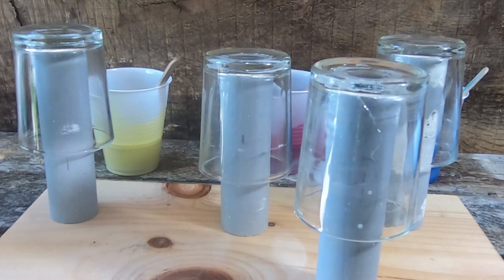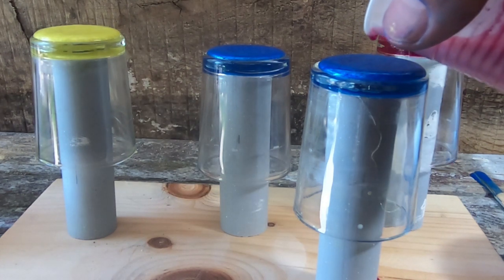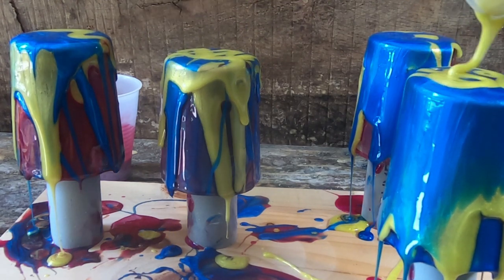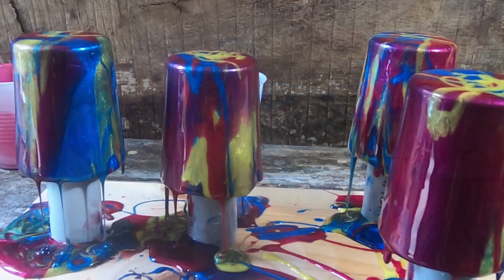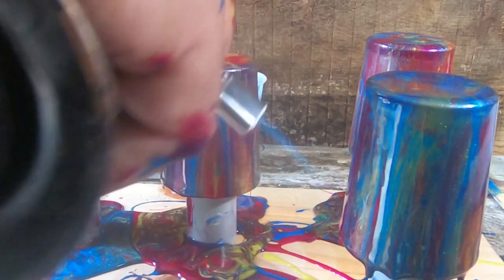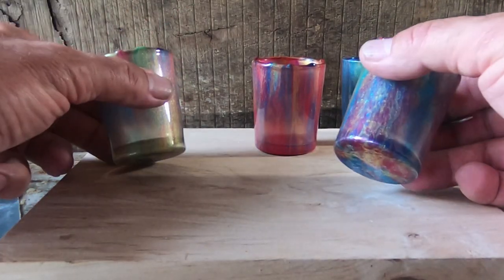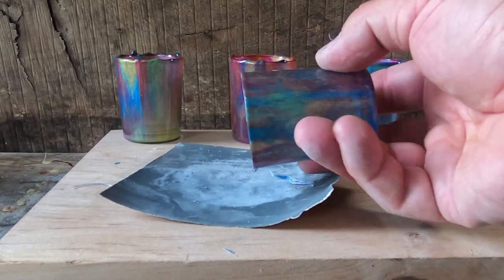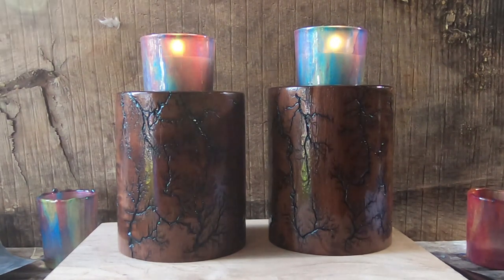Epoxy Pour Painting Candle Holders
I did an Epoxy pour painting over 4 glass candle Jars for some custom-made candle bases that I made.  I used primary colors and   got a translucent look that I was hoping for.  I used my micro torch to get the epoxy resin to flow and mix over the glass.  I used colored micas to make primary colors and poured epoxy resin over the glass. I then installed them in custom candle holders I made on my Lichtenberg wood burning channel.

Epoxy Resin
Micro Torch
Stir Sticks
Measuring Cups
GoPro Camera
Joby Tripod